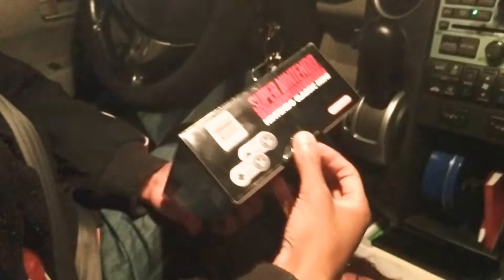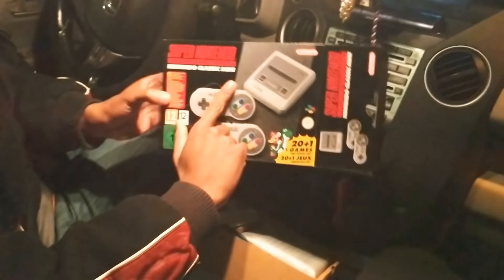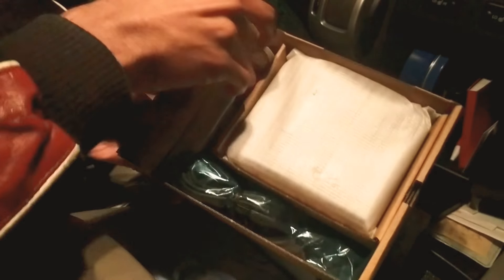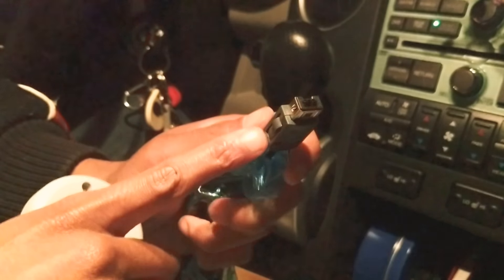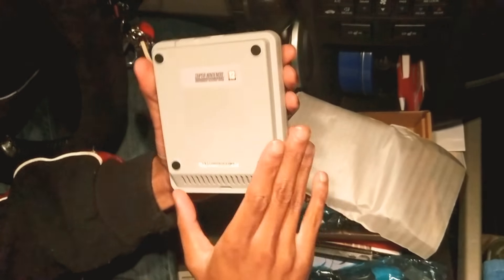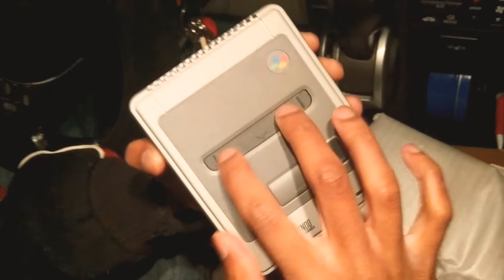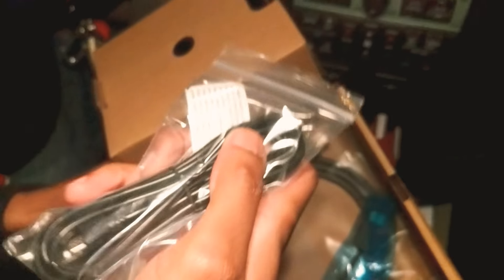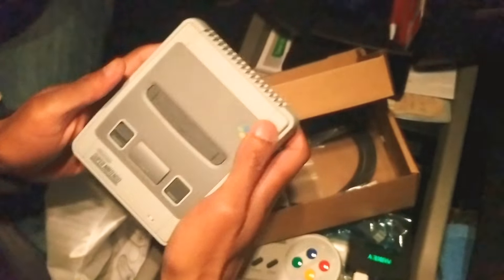Late Night Unboxing: SNES Mini European Edition!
Episode one of the late night Unboxing!!